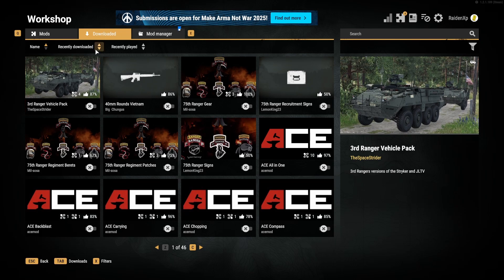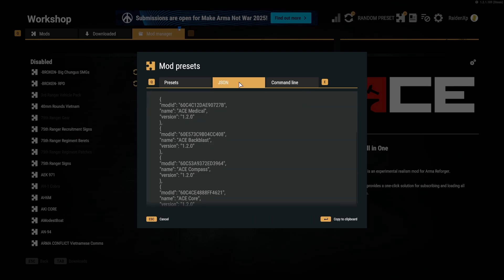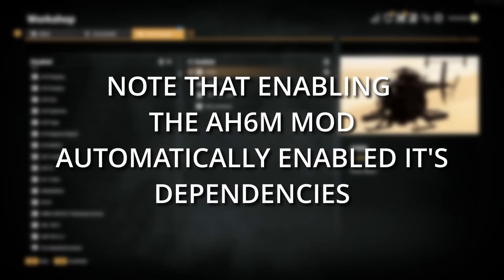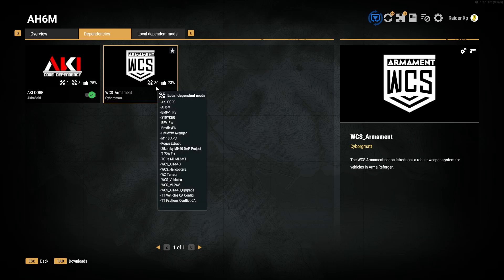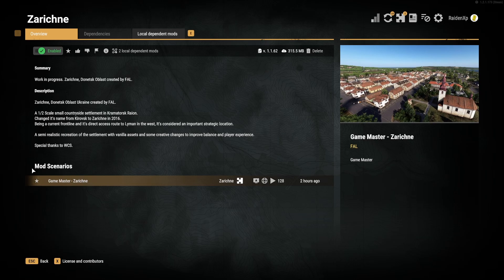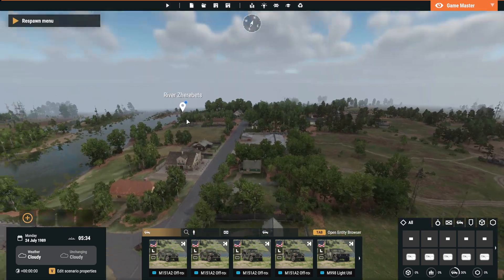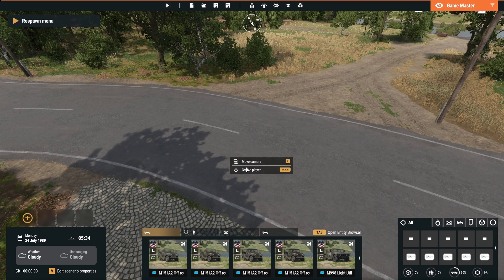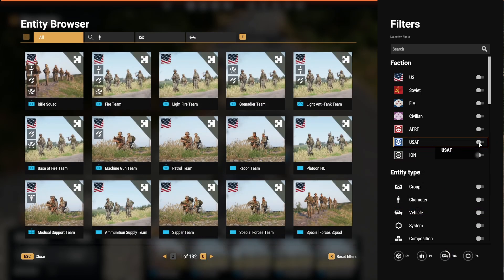How Mods Work in ARMA REFORGER + Test in Singleplayer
I this video I explain how mods work in ARMA REFORGER and show you how to test them out in singleplayer.

Chapters:

0:00 - 0:35 - Intro
0:35 - 0:49 - PS5
0:49 - 1:19 - Joining a modded server
1:19 - 1:48 - Mod can't be downloaded bug
1:48 - 2:50 - Mod workshop
2:50 - 3:09 - Saving a modlist preset
3:09 - 5:00 - Loading up mods to test in singleplayer
5:00 - 7:51 - Basic Gamemaster use
7:51 - 8:25 - Outro